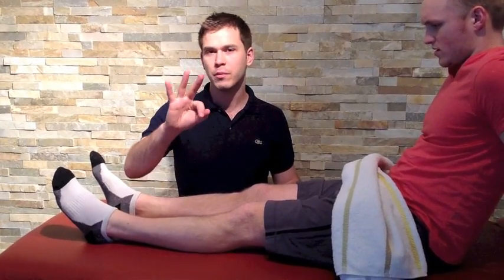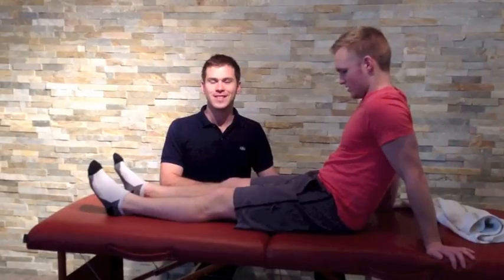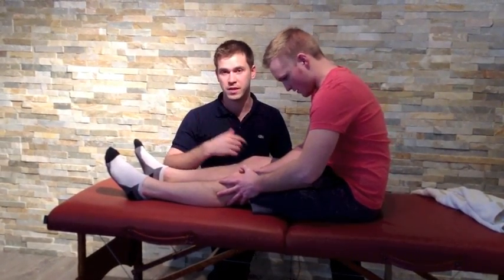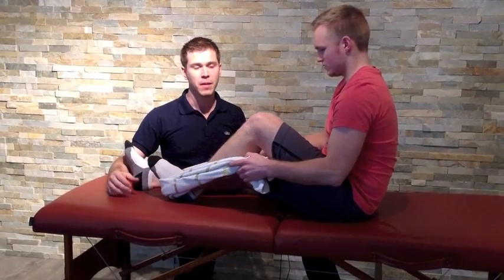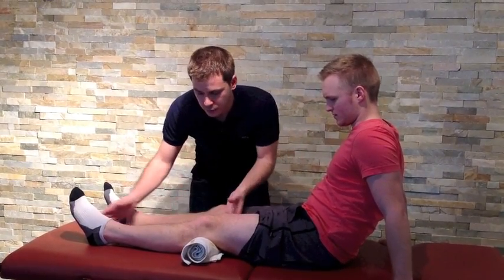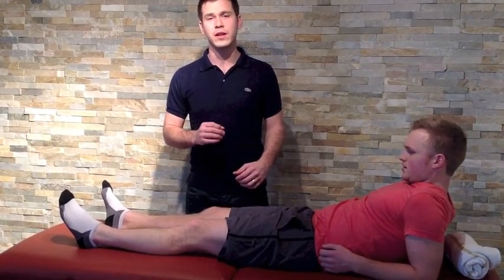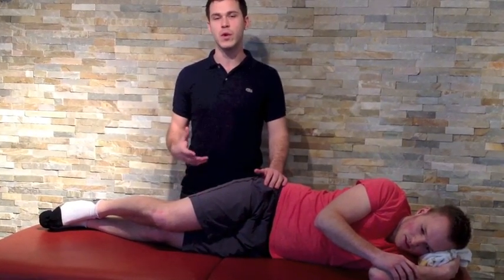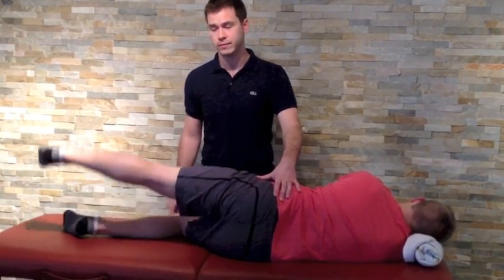ACL-Meniscus Post-Op Exercise Program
Specific exercises should be done following ACL and Meniscus surgery. Physiomentum demonstrates these exercises in the following video!

Certains exercices spécifiques doivent être performés suite à une chirurgie du LCA et du Ménisque. Physiomentum vous démontre ce programme à l'intérieur de ce vidéo!